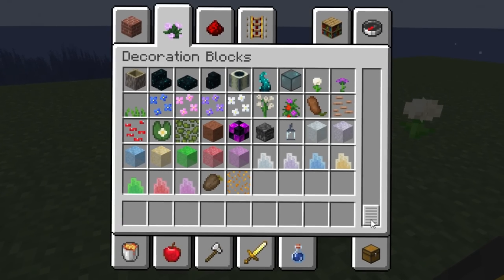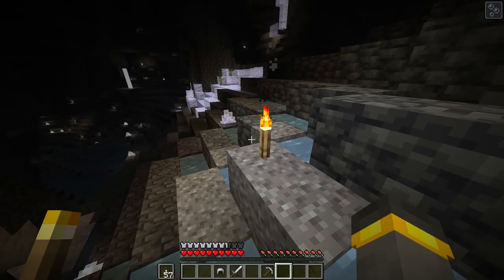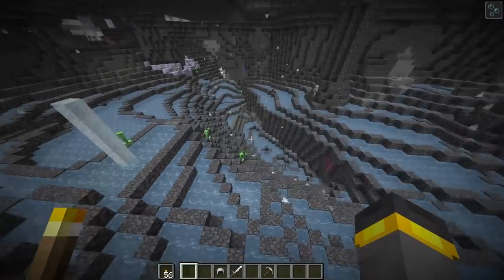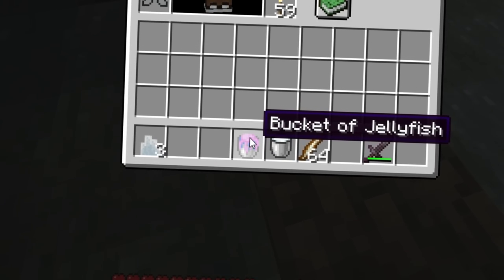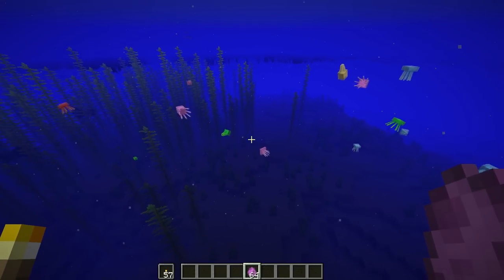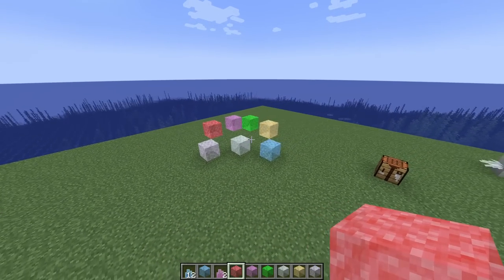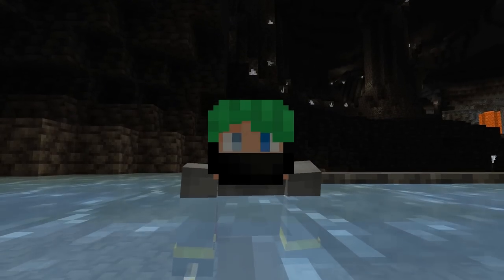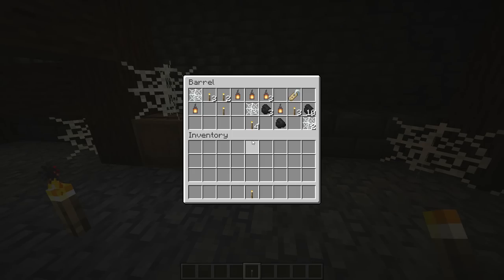The Minecraft Wilder Wild Update Secret Structure And Jellyfish Caves!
THE WILDER WILD MOD IS BACK! 😎 This is part 4 of the wilder wild mod showcase series!! In this episode we explore the brand new jellyfish mob, the jellyfish caves biome, the new blocks that come with it, and find a secret structure!! LIKE FOR PART 4!!

if you read this comment "wilder watl"